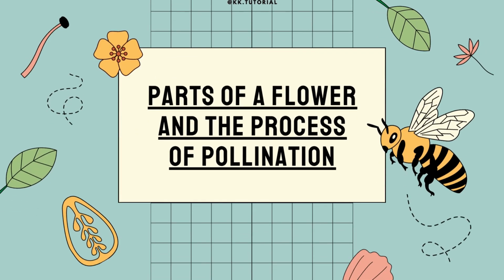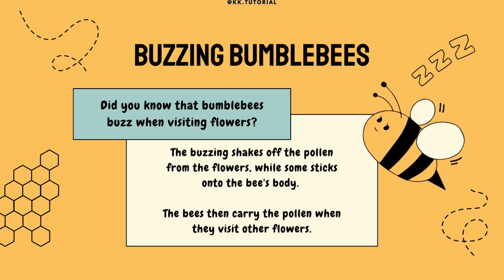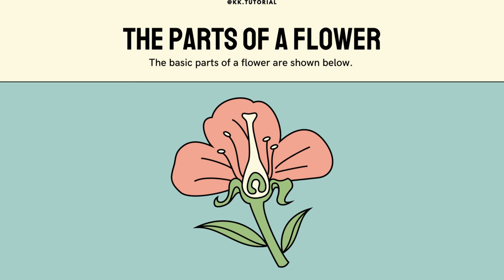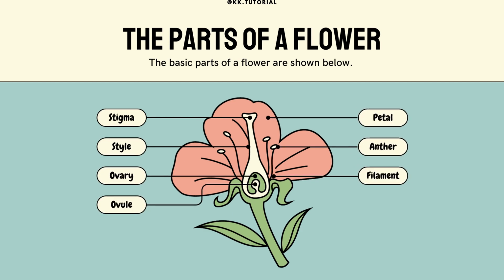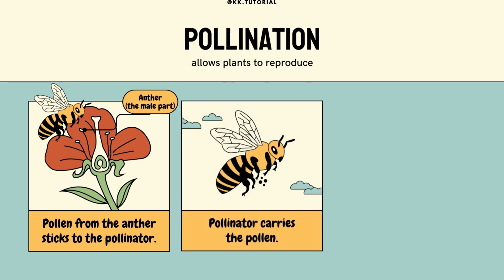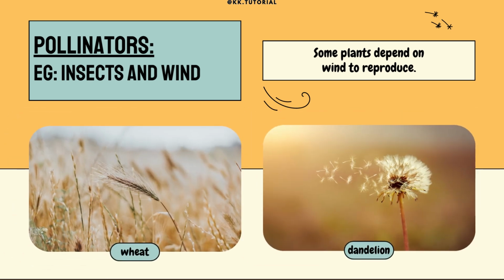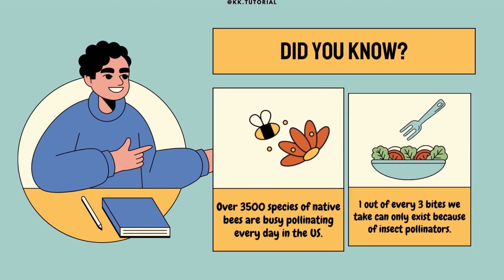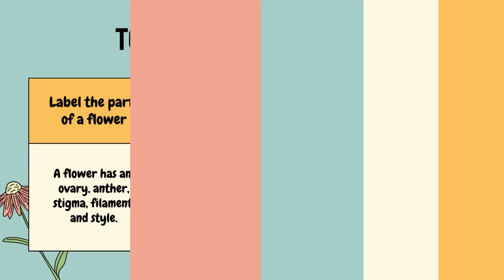PARTS OF PLANTS WITH DIAGRAM//PROCESS OF POLLINATION//EASY EXPLAINATION//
PROCESS OF POLLINATION,
IMPORTANCE OF POLLINATORS,
PARTS OF A FLOWER DIAGRAM EXPLANATION
IMPORTANT QUESTION IN SSC BOARD EXAM

IF YOU ARE NEW TO MY CHANNEL THEN,

FOLLOW FOR MORE   @kk.tutorial ​